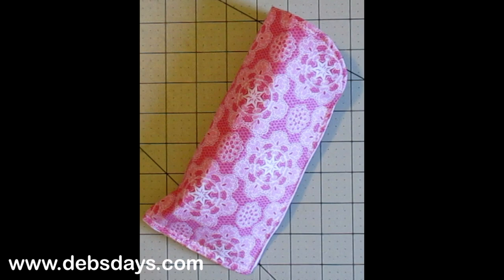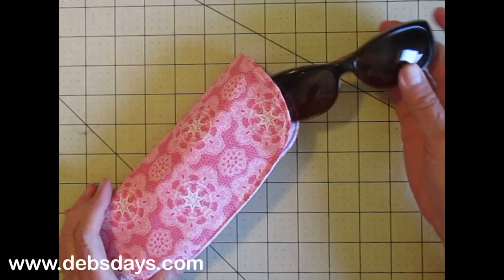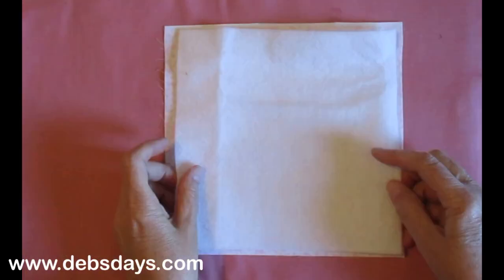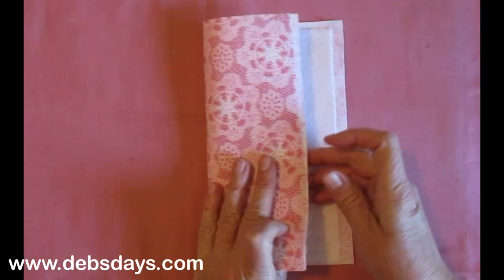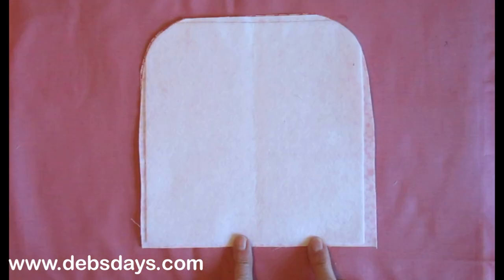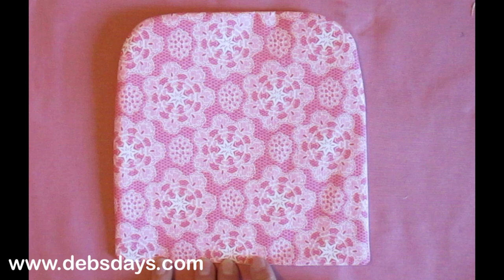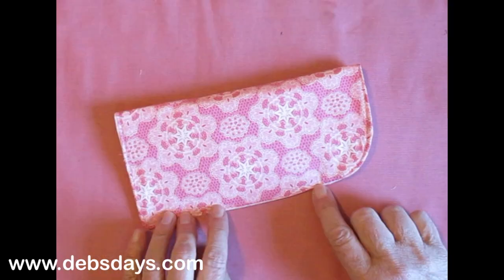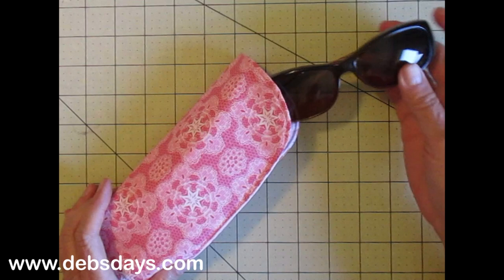Soft Sided Sunglasses Case Sewing Tutorial - Quick and Easy DIY Cloth Fabric Project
Learn how to make your own handmade soft sided decorative fabric case for your sunglasses with this step by step project. With fusible fleece it’s a simple sewing project that will have you making a brand new decorative soft sided sunglass case in just minutes. A great sewing project for beginners and a fun gift to give others, too. Completed project measures approximately 4 ¼” x 8 ½”.